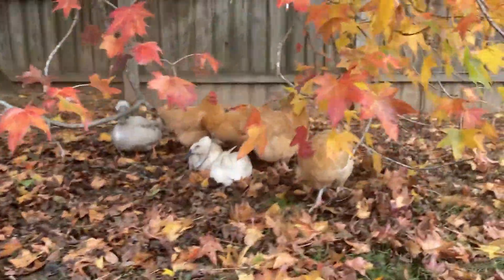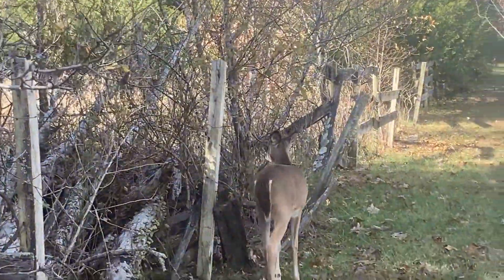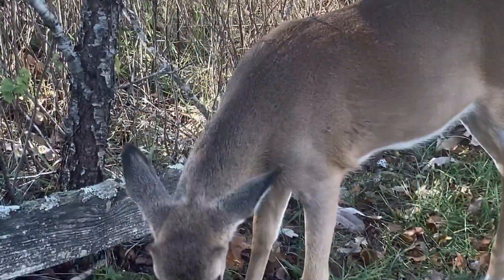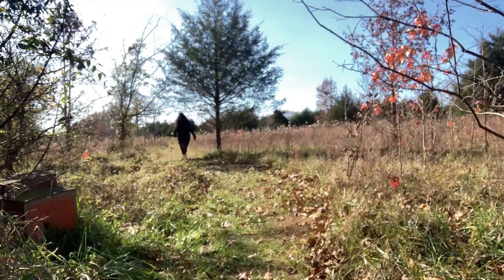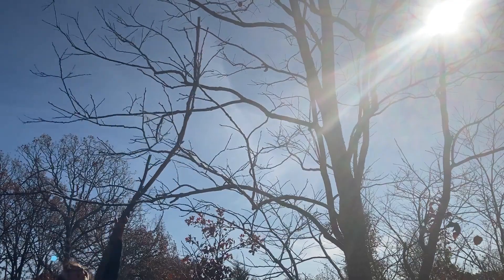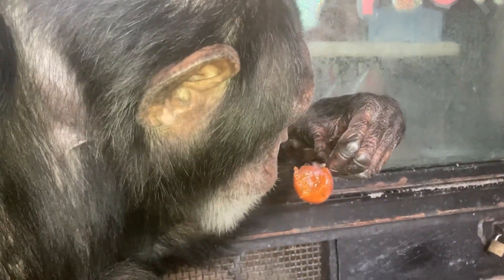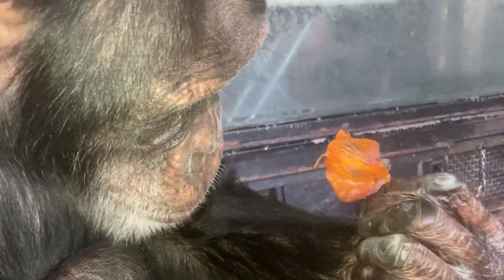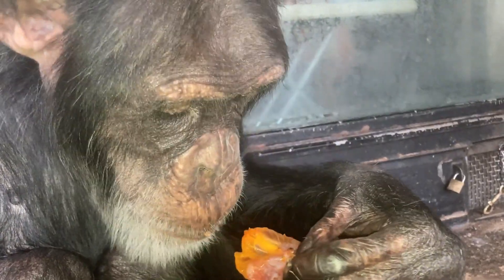A Persimmon for Bow --Long Version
In this video, I show you life on my hobby farm, including:
00:00:00 chickens & ducks tease dogs by fence
00:00:32 the fawn close up
00:02:35 walking to the persimmon tree
00:03:02 harvesting a persimmon
00:04:24 Bow eating the persimmon